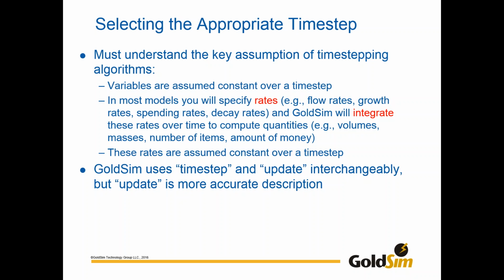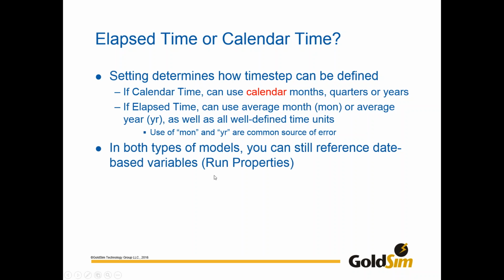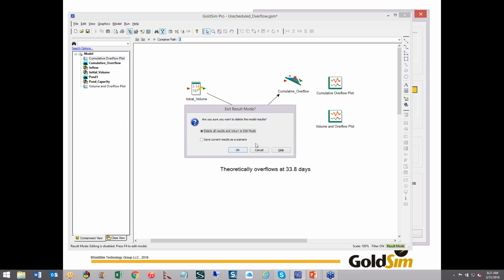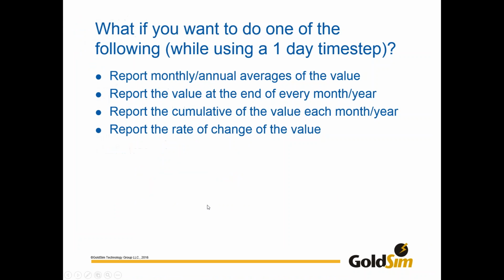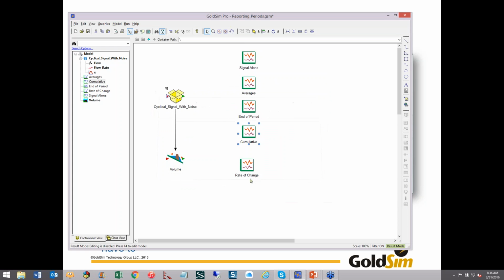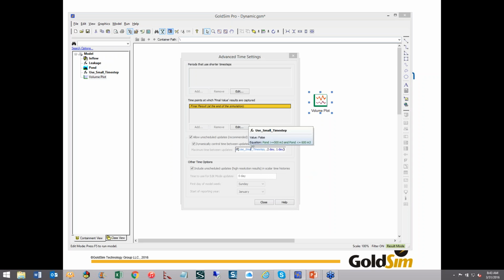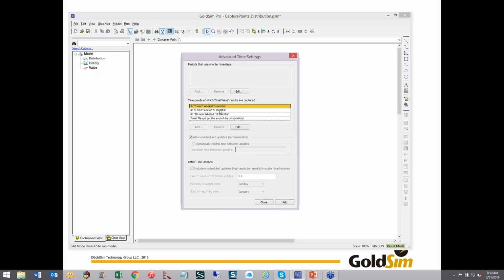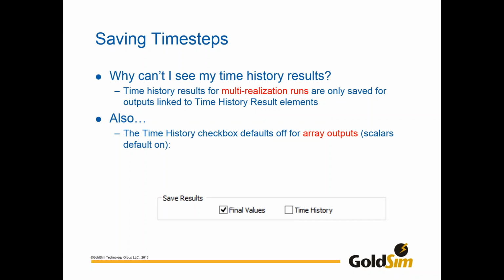Understanding Timestepping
GoldSim provides a wide variety of tools for specifying the timestep in a model. Most timesteps are “scheduled”, in that it is known when they will occur before the simulation begins. Scheduled timesteps can be defined in a number of ways, and do not need to have a uniform length. For example, you can specify timesteps that are based on a calendar month, and you can “telescope” in and out, with the timestep varying according to some specified schedule.